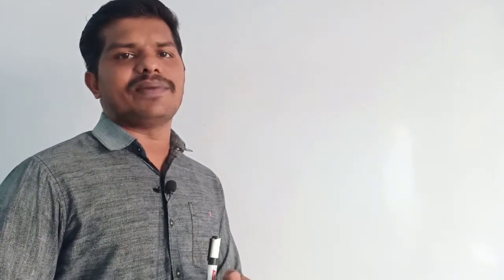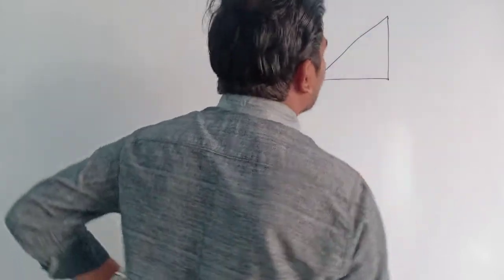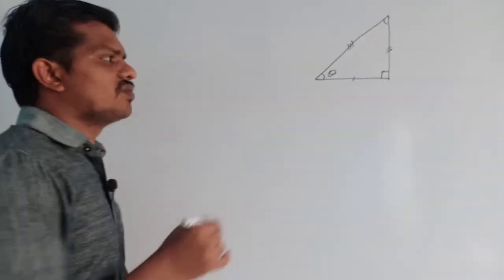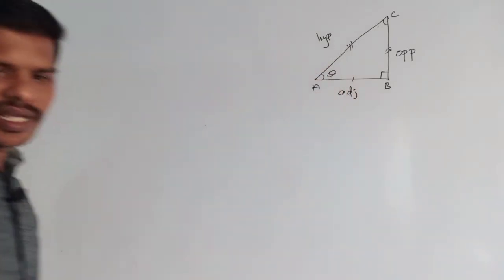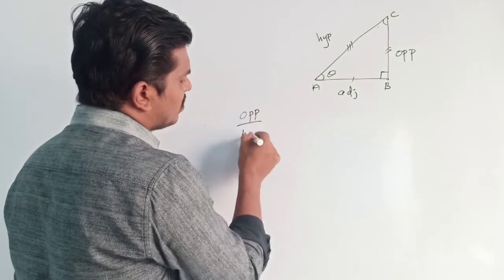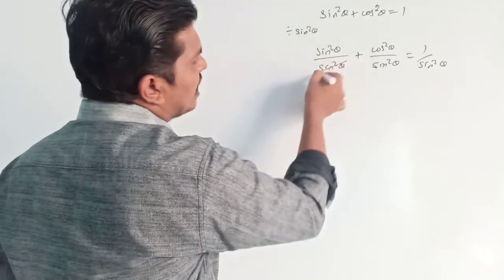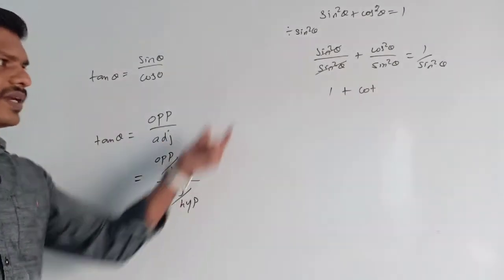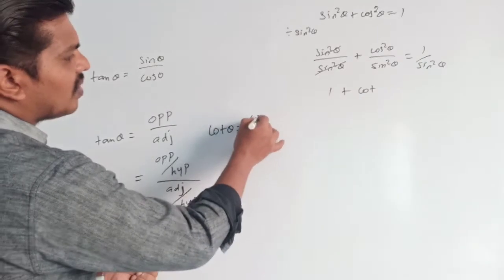CBSE 10TH MATHS CHAPTER 8 INTRODUCTION TO TRIGONOMETRY IN TAMIL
ADDRESS ; VASANTHAM LEARNING INSTITUTE
 NO.43 K.A.S GARDEN, NARASOTHIPATTY KURUNGUSAVADI
SALEM-4